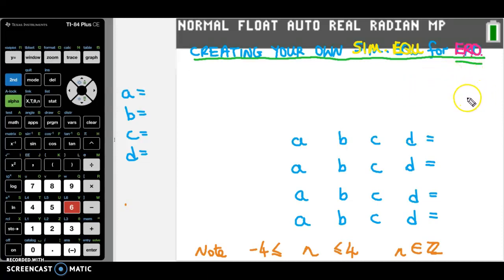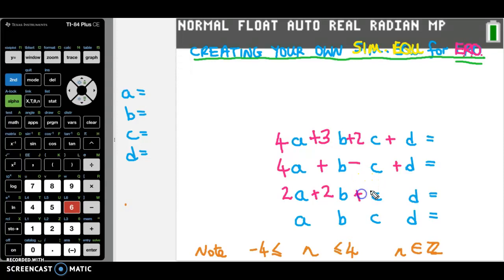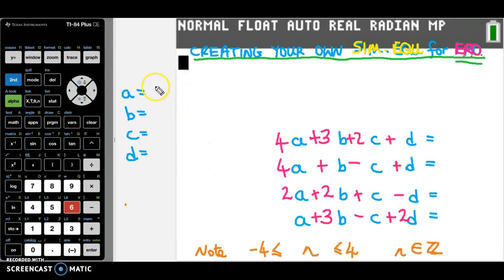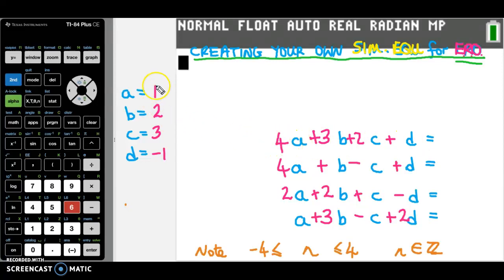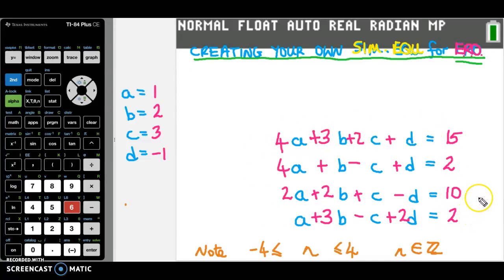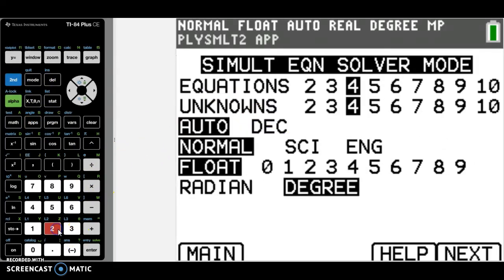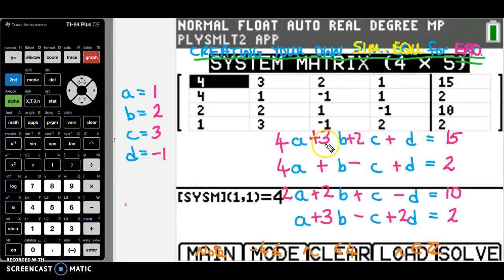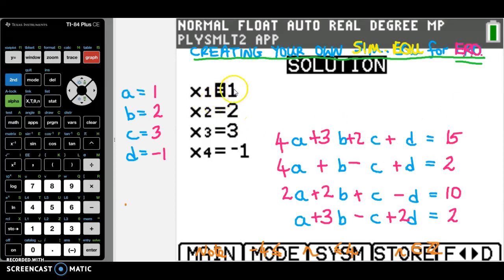Yr10Ad Maths Creating my own Simultaneous Equations